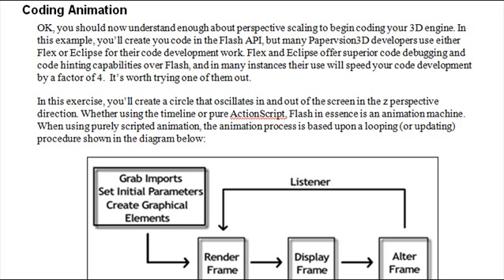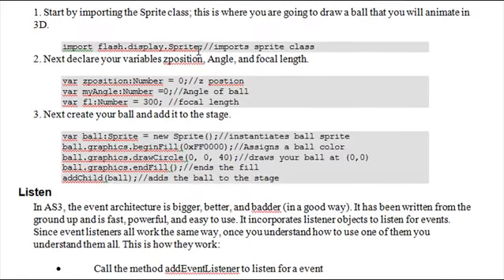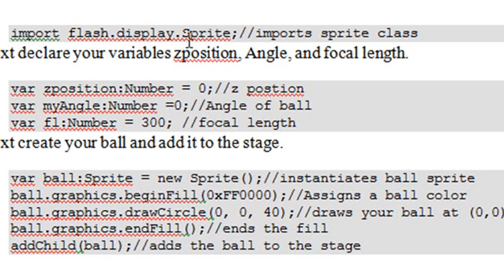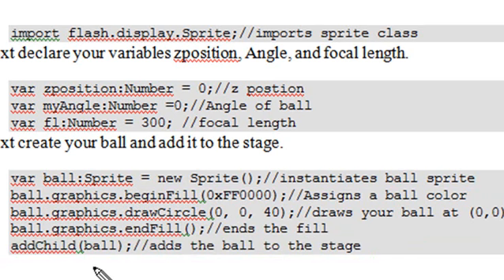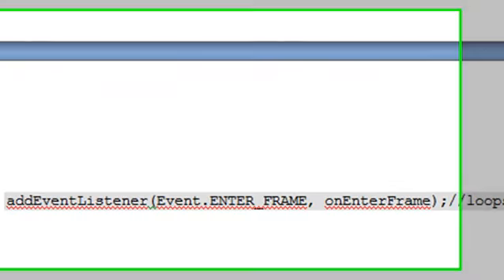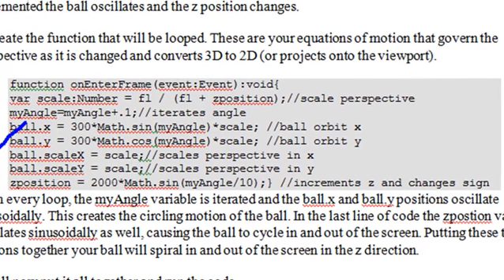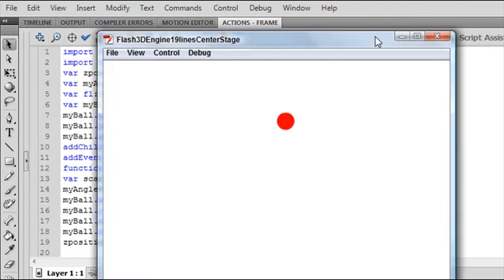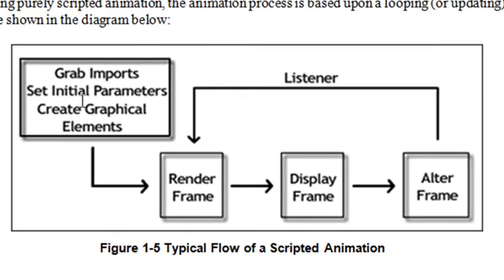FlashCS4: Building an Animation Engine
This is Flash CS4 Building an Animation Engine. Part of the Flash CS4 Course which goes along with the book Professional Papervision3D by Mike Lively. The book is available for pre-order on Amazon and should be out in August.